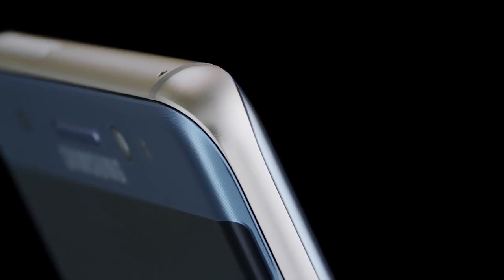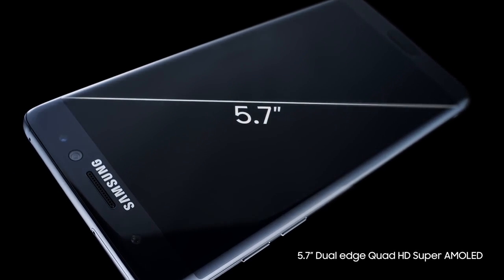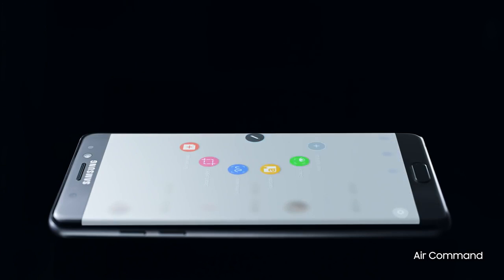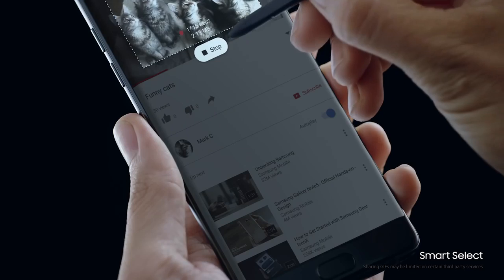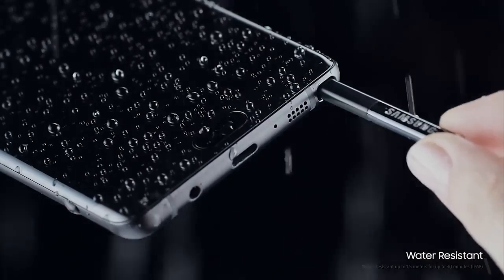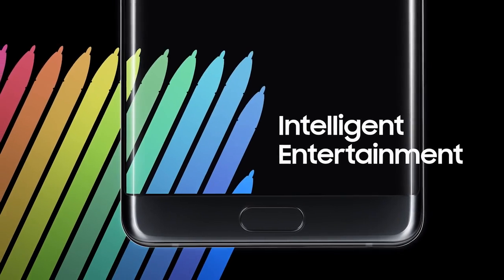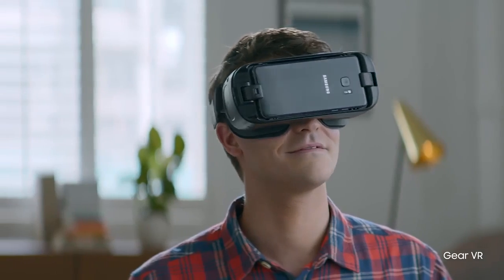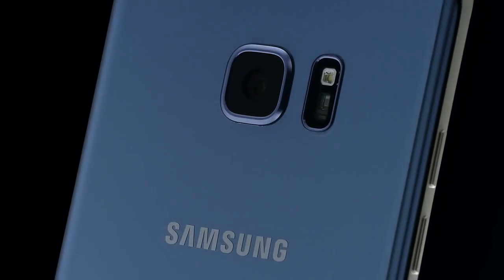Galaxy Note 7 PARODY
BECOME A FUNKY PATRIOT!

Send FUNKY MAIL!!

Sam Tucker
Emerald
VICTORIA 3782
Australia

If you're tired of the same old YouTube videos:
"Eating a Sandwich Challenge", "Brick Unboxings" & "Top Ten Who Gives a F**'s"

Here, we make fun of everything.
And in our own way.
Because life's just too plain otherwise.

Upload schedule!!!

FUNKY MONDAYS
VLOG TUESDAYS
HOW TO WEDNESDAYS
PODCAST THURSDAYS
FUNNY FRIDAYS